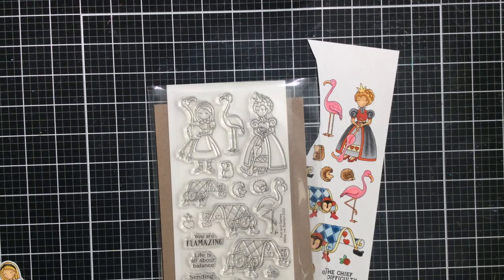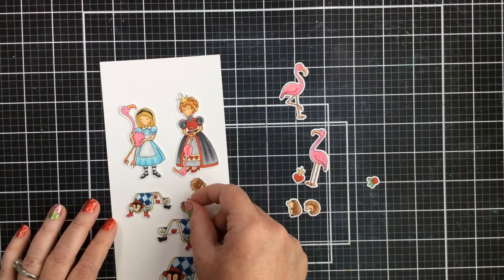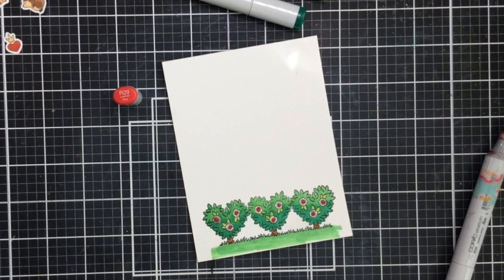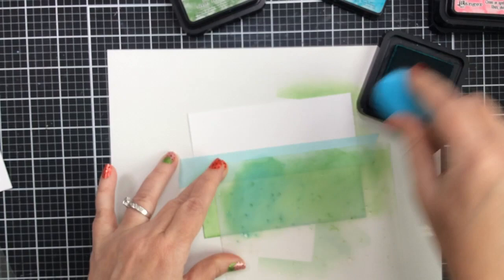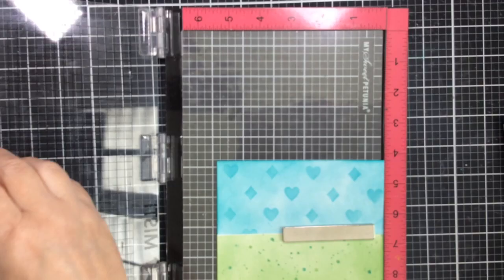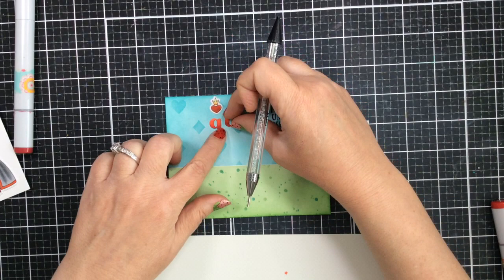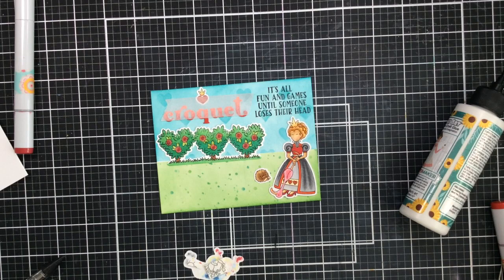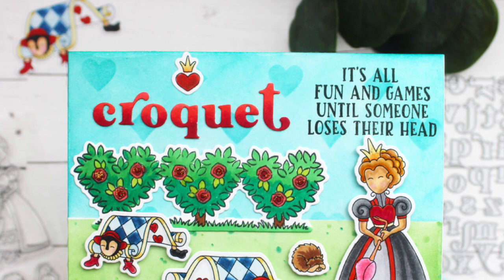Croquet: Building a Scene card with the Queen of Hearts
Today I've got a classic card with the Queen of Hearts featuring Croquet! Watch out, the Queen is a fierce competitor and Heads will roll.

(*Updated)

• Painting the Roses Coordinating Dies PREORDER – Miss Ink Stamps

• 3M Scotch 1/2-Inch by 36-Yard Double-Sided Foam Tape

• Ranger Ink - Tim Holtz - Distress Ink Pads - Mowed Lawn